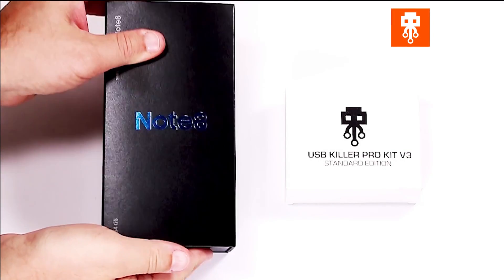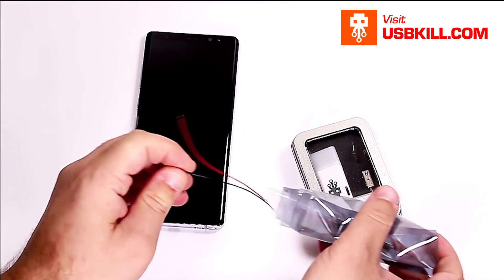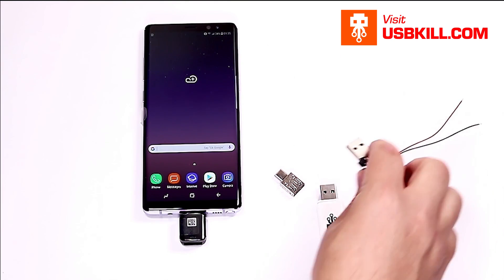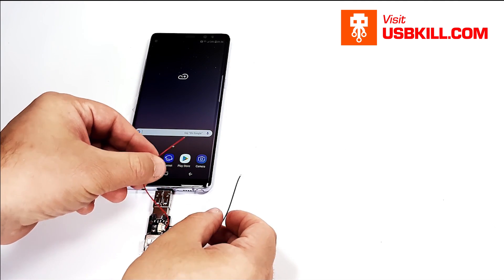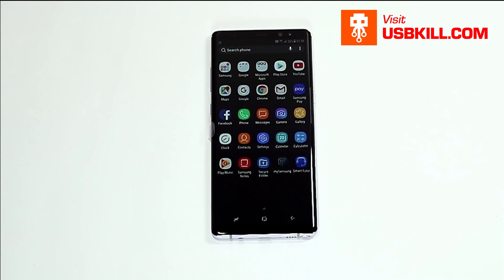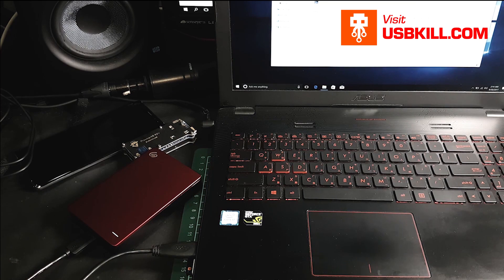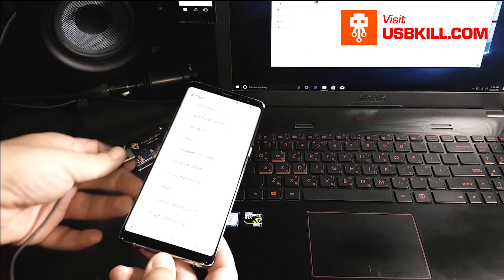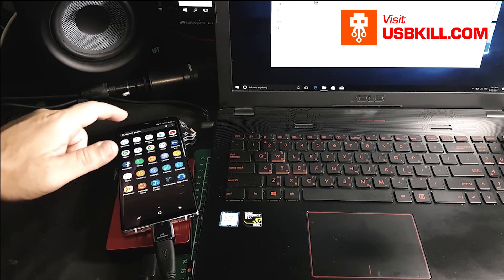USB Kill Pro Kit VS Samsung Note 8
Samsung's Note 8 is the latest flagship smartphone to hit the market. Samsung's last phones were vulnerable to the USB Kill v3 - have things changed with their new device? Have they protected users against the power-surge attack?

the USB kill pro kit (Everything you need to test in one kit: USB Kill 3.0 (Standard or Anonymous), Adaptor Pack 3.0 and Testing Shield.)